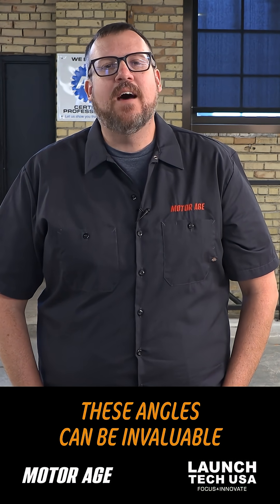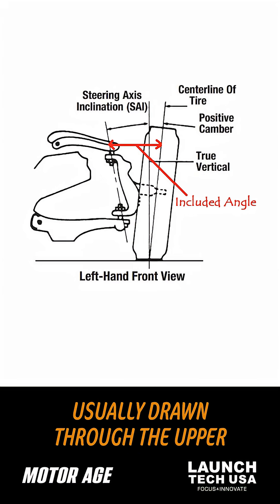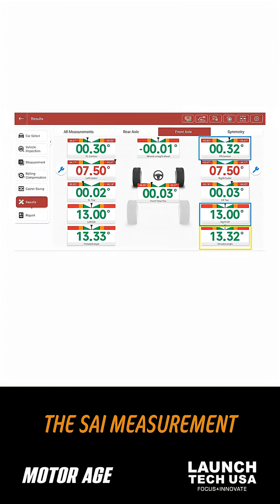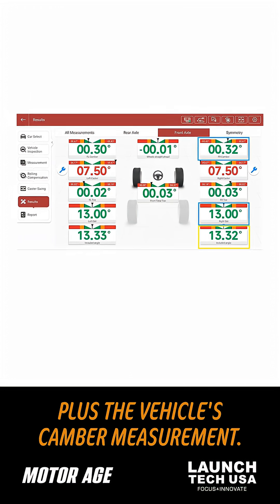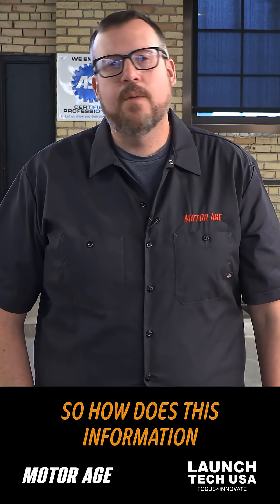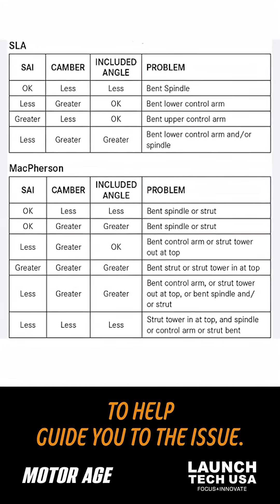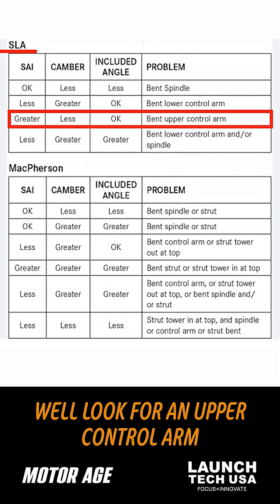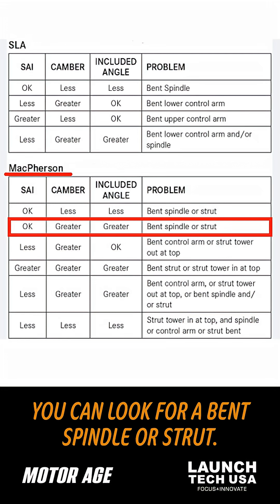The Overlooked Alignment Angles That Reveal Hidden Suspension Damage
In this Motor Age Tech Tip Short, Erik Screeden takes technicians beyond the basics of camber and caster to explore two powerful diagnostic tools: steering axis inclination (SAI) and the included angle alignment. He explains how these hidden angles reveal deeper suspension diagnostics, helping techs pinpoint bent suspension components and uncover hidden damage that isn’t immediately visible. By breaking down how camber, caster and SAI interact, whether on an IFS Chevy pickup or a late-model Honda Civic with a MacPherson strut alignment, Screeden shows how even slight deviations can guide you to the real source of stubborn alignment issues.

Watch the full Tech Tip Short to see how mastering these angles can save time, improve accuracy and boost your diagnostic confidence.